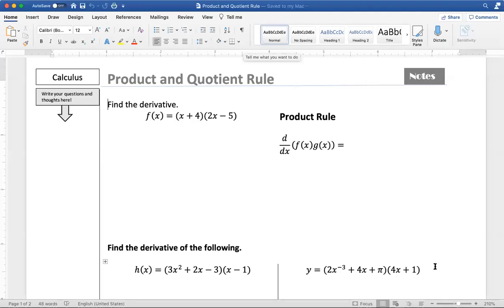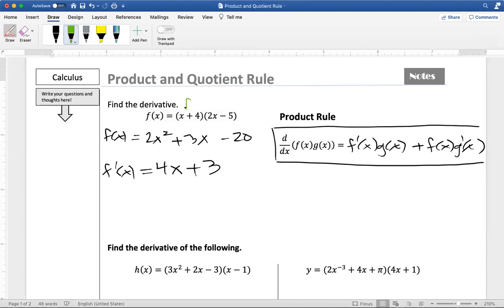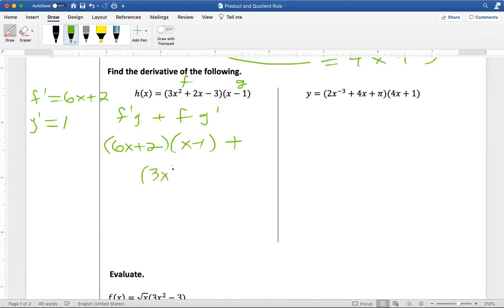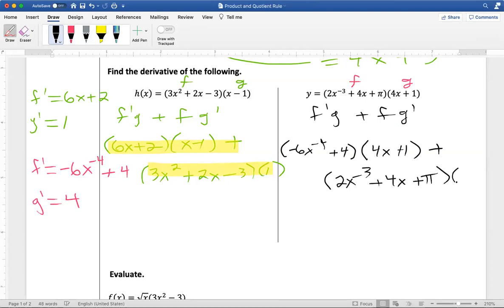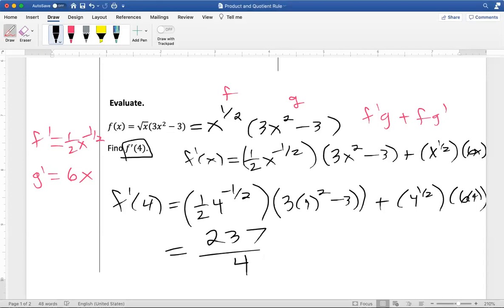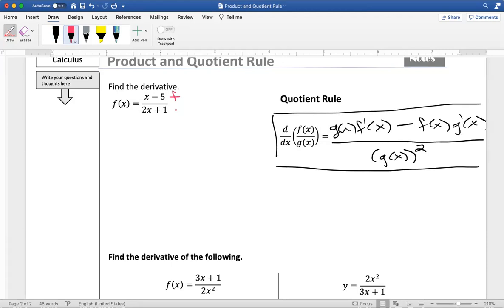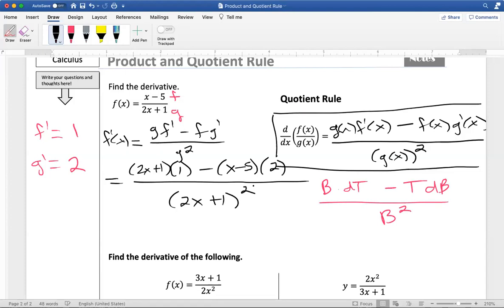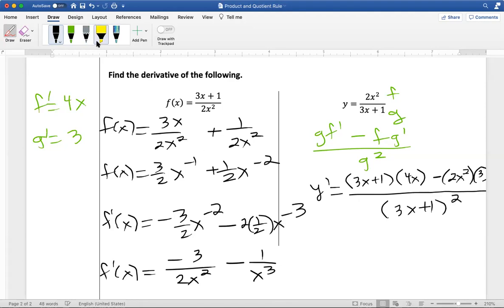Product and Quotient Rule